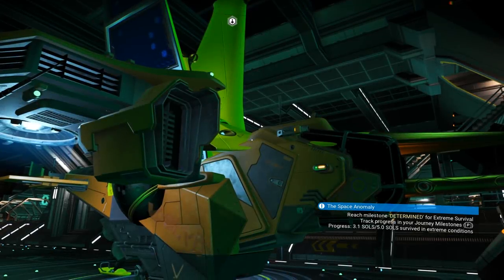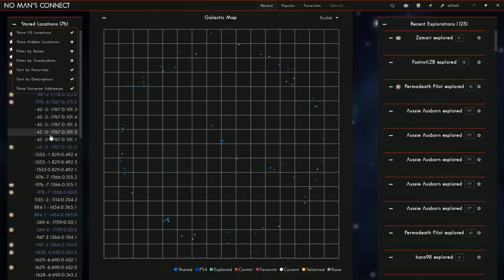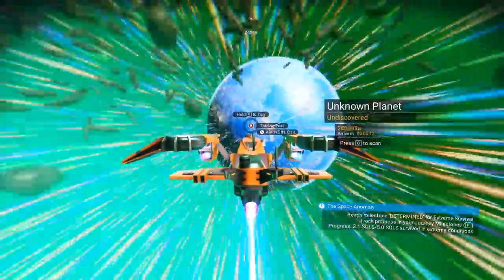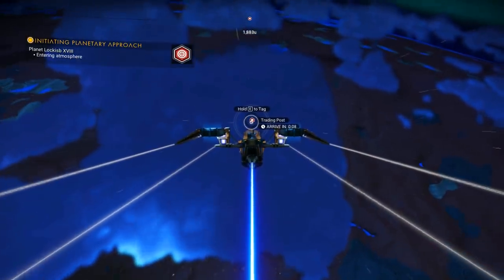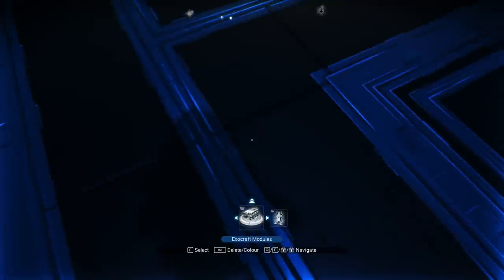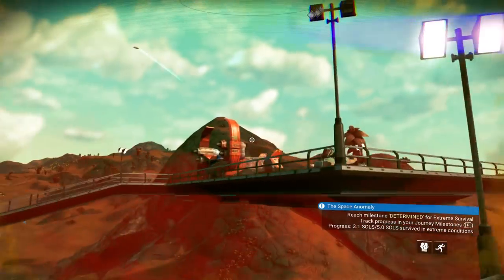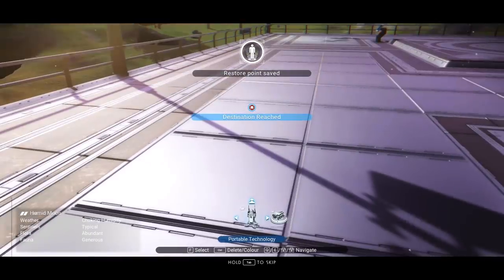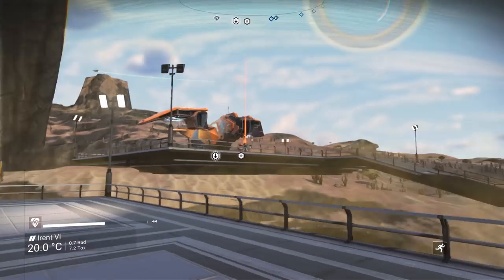RARE EXOTIC SHIP COORDINATES, MY HAULER LOCATION & No Man's Connect Tutorial | No Man's Sky Guide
No Man's Sky - RARE EXOTIC SHIP COORDINATES, MY HAULER LOCATION & No Man's Connect Tutorial | No Man's Sky Guide. S Class exotic ship & locations.

No Man's Sky's gameplay is built on four pillars — exploration, survival, combat, and trading. Players are free to perform within the entirety of a procedurally generated deterministic open universe, which includes over 18 quintillion (1.8×1019) planets, many with their own sets of flora and fauna. By exploring, players gain information about the planets that they can submit to the Atlas, a universal database that can be shared with other players of the game. Players get compensated in in-game currency every time new information is uploaded to The Atlas. Players also gain materials and blueprints to upgrade their character's equipment and purchase a variety of starships, allowing them to travel deeper into the center of the galaxy, survive on planets with hostile environments, interact in friendly or hostile manners with computer-controlled space-faring factions, or trade with other ships. Some activities, such as killing too many lifeforms or draining too many resources from planets, will draw the attention of patrolling robotic Sentinels that will attempt to kill the player character.

Players participate in a shared universe, with the ability to exchange planet coordinates with friends, though the game is also fully playable offline; this is enabled by the procedural generation system that assures players find the same planet with the same features, lifeforms, and other aspects once given the planet coordinates, requiring no further data to be stored or retrieved from game servers. Nearly all elements of the game are procedurally generated, including star systems, planets and their ecosystems, flora, fauna and their behavioral patterns, artificial structures, and alien factions and their spacecraft. The game's engine employs several deterministic algorithms such as parameterised mathematical equations that can mimic a wide range of geometry and structure found in nature.

No Man's Sky is a first-person, open world survival game. Players take the role of a planetary explorer in an uncharted universe. They start on a random planet at the edge of the universe, and are equipped with a survival spacesuit with a jetpack; a "multitool" that can be used to scan, mine and collect resources as well as to attack or defend oneself from creatures and other entities while on a planet; and a crashed spacecraft that, once repaired, allows them to land and take-off from planets and travel between them and engage in combat with other space-faring vessels. After performing enough resource collection to repair their spacecraft and leave the planet, the player is then free to engage in any of the four principal activities offered by the game: exploration, survival, combat, and trading.

The player-character can collect information on the planets and the lifeforms and other features of these planets to upload to The Atlas, a galactic database as depicted in the game's cover artwork, which they are paid for with units, the in-game currency. Units are used to purchase new survival gear, tools, and spacecraft with more powerful abilities and defenses, allowing the player to explore more of the universe and survive in more hostile environments. Such upgrades can work in synergistic effects; the scanning feature of the multitool initially starts as a short-ranged directed beam, but can be upgraded to have much longer range, spanning all directions, and locating minerals and other resources buried in the ground.